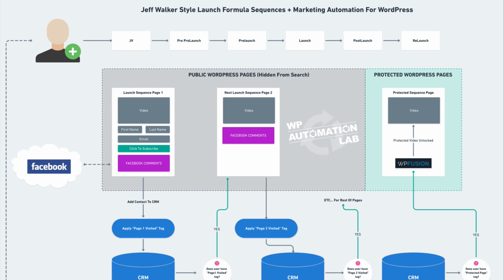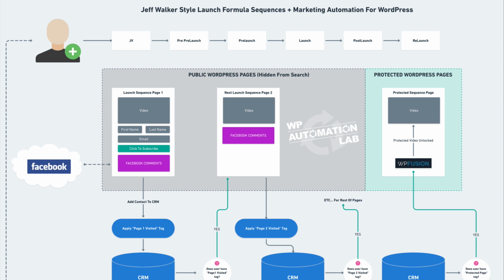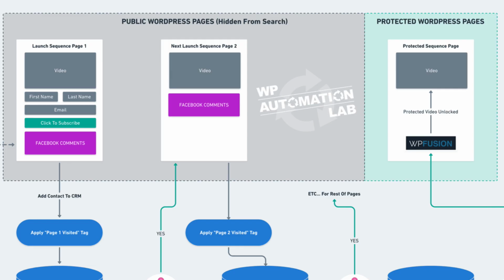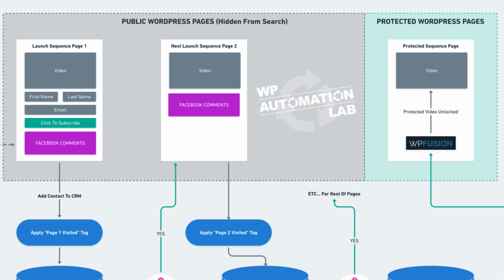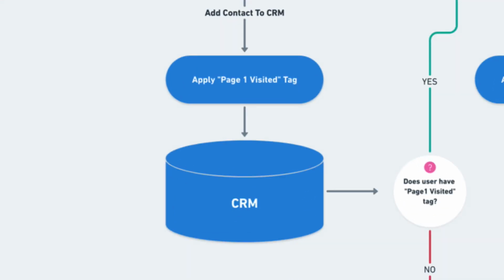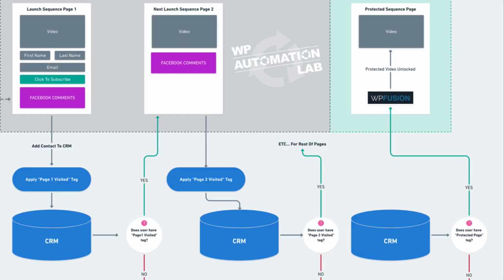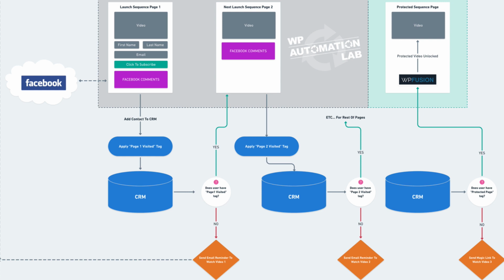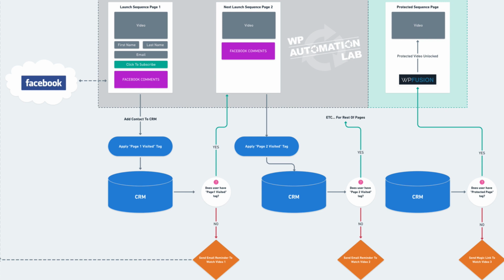How To Setup The Jeff Walker Launch Formula With WordPress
In this video, Spence shows you how easy it is to setup the Jeff Walker Launch formula when using your favorite Marketing Automation Platform such as Ontraport, along with WordPress.